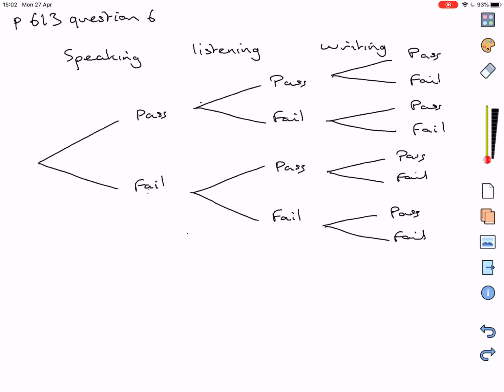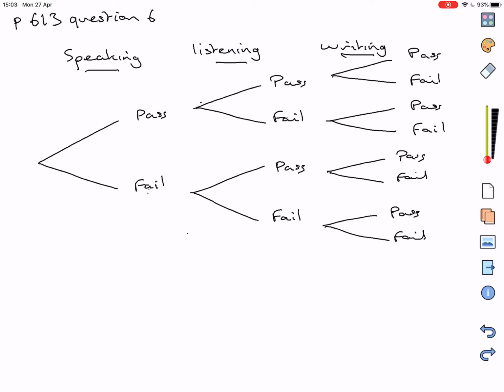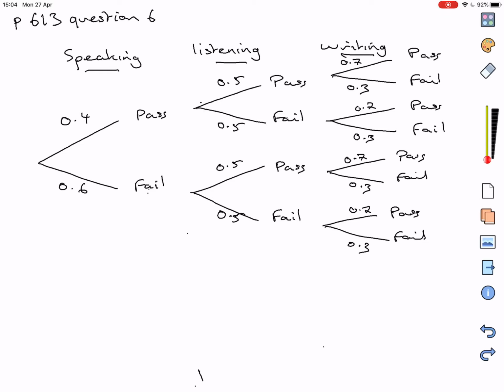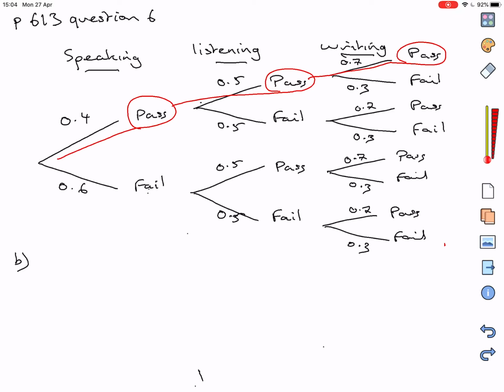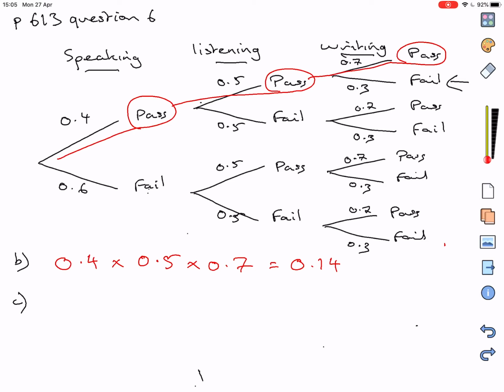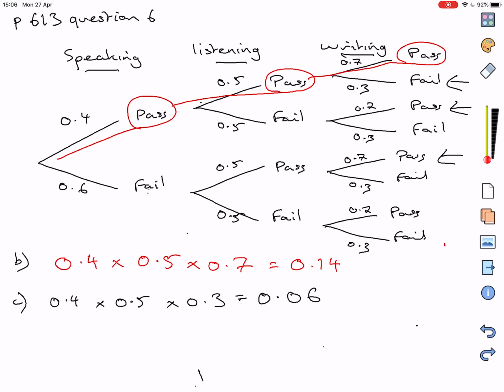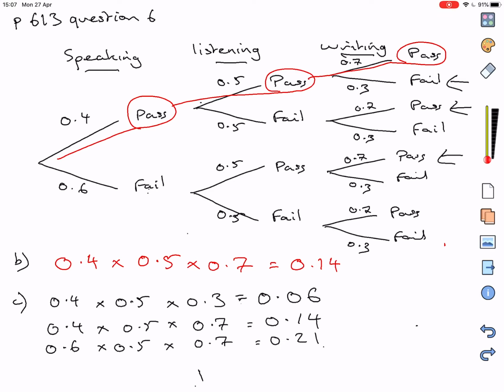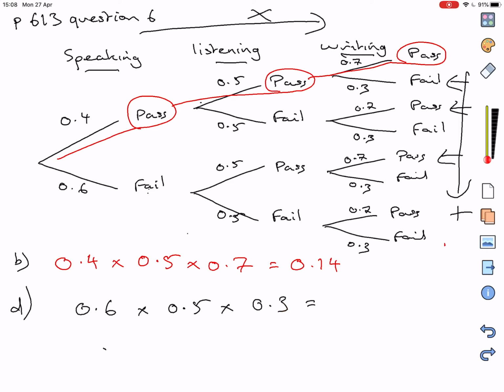27 April 2020